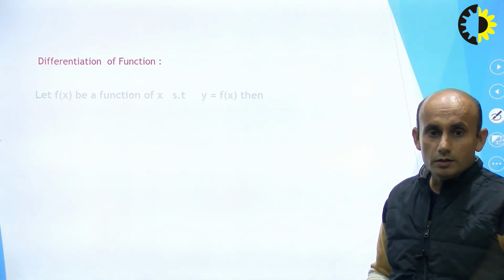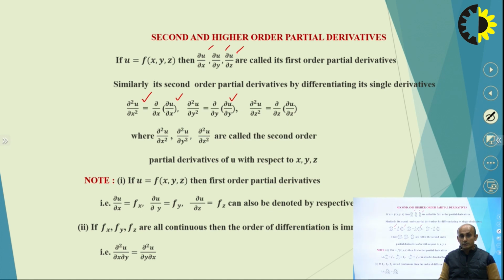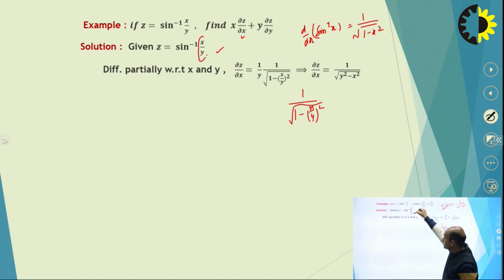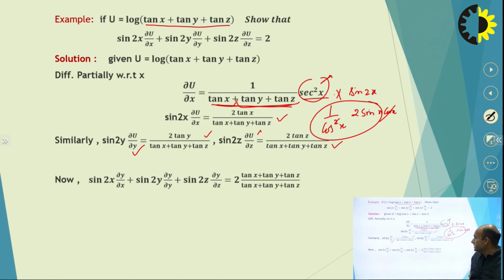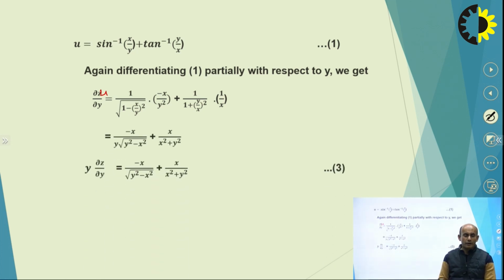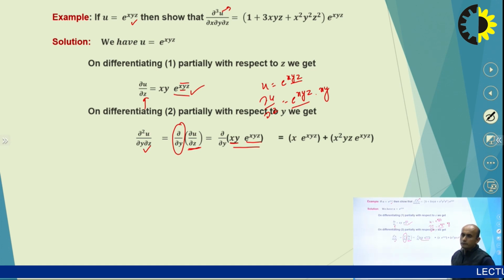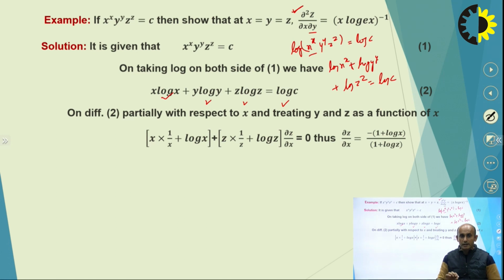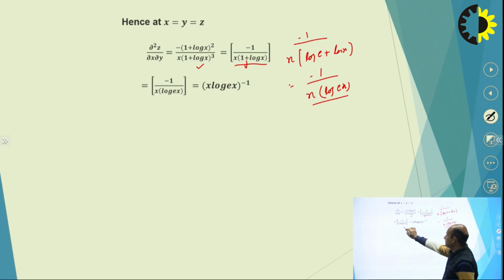''PARTIAL DIFFERENTIATION'' Engineering Mathematics 1 By Dr Tarunjeet Singh, AKGEC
This is very important topic for function of several variable and in differential calculus